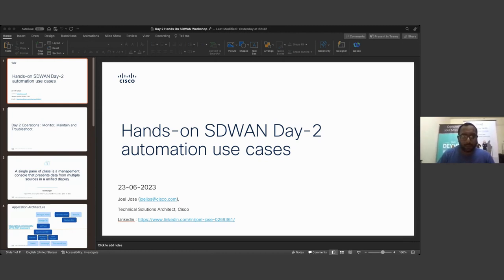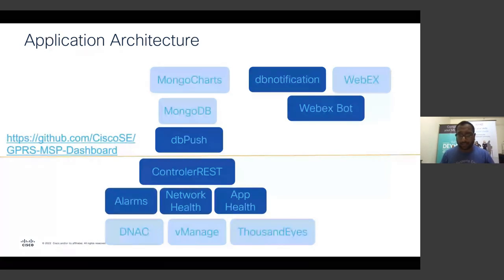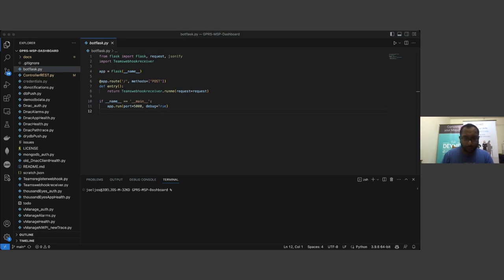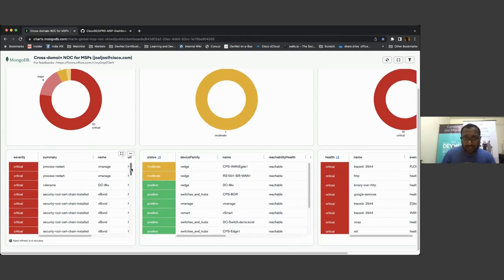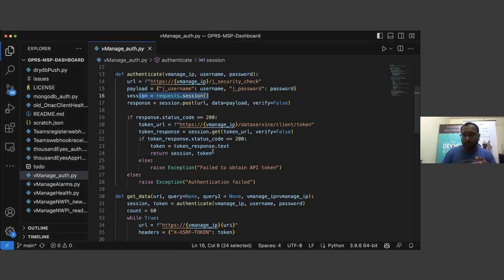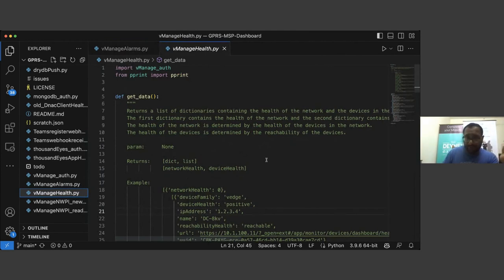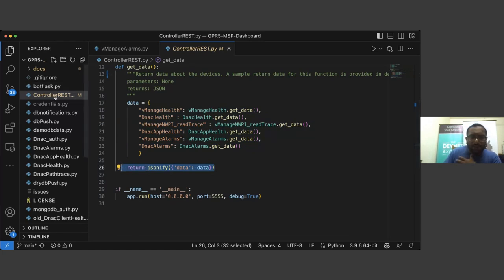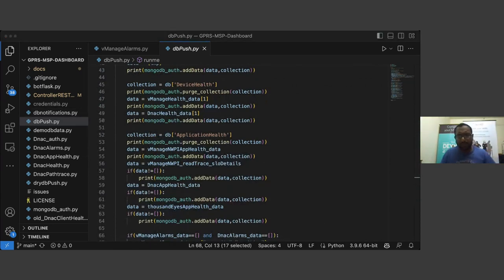Hands-on with SD-WAN Day 2 automation use cases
We hosting an online workshop where you'll get to practice hands-on with Day 2 use cases and use the SD-WAN Programmability APIs to explore monitoring, statistics, alarms, troubleshooting and developing custom dashboards using mongodb.